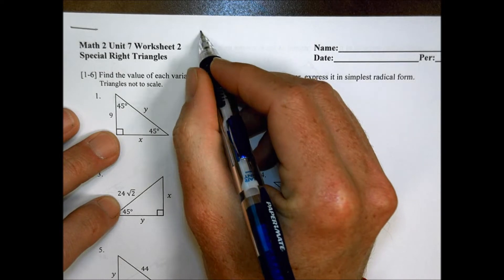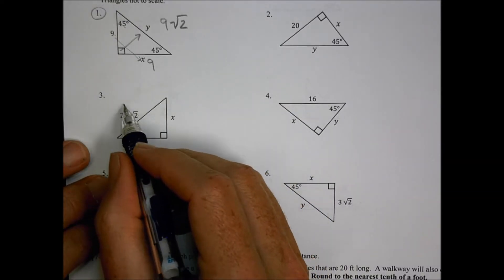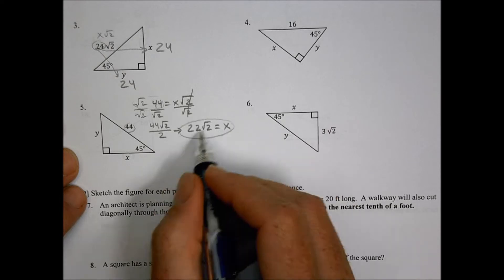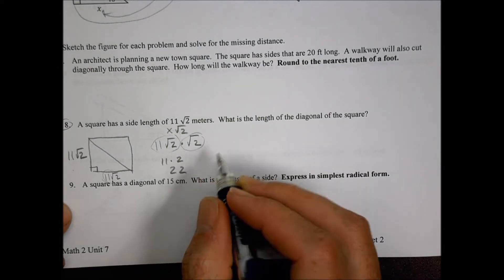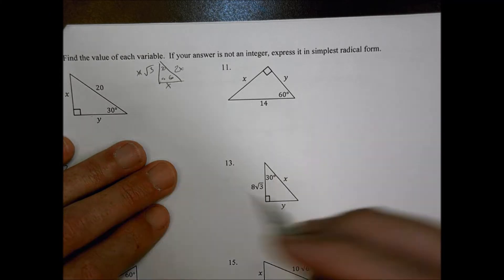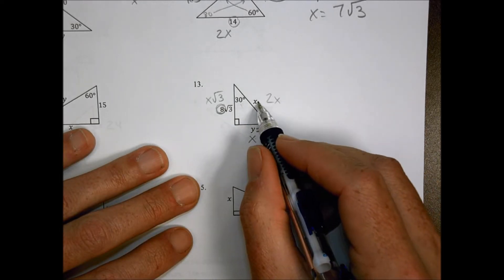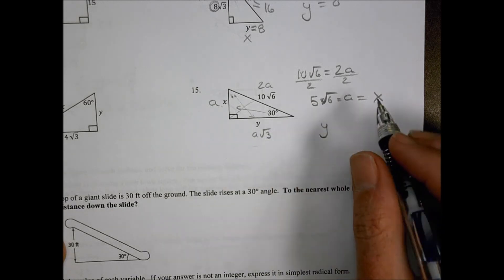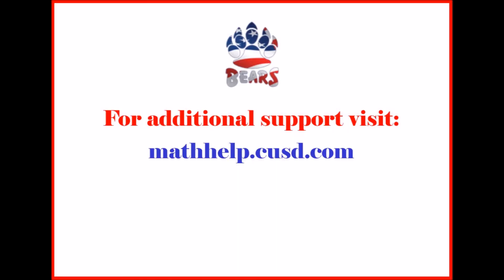Math 2 Unit 7 WS 2 Homework Help Morgan